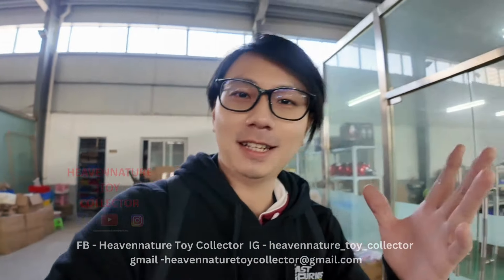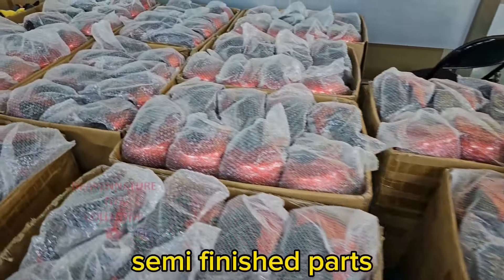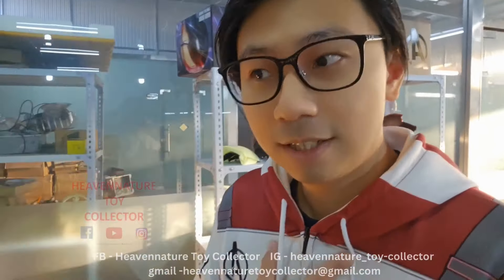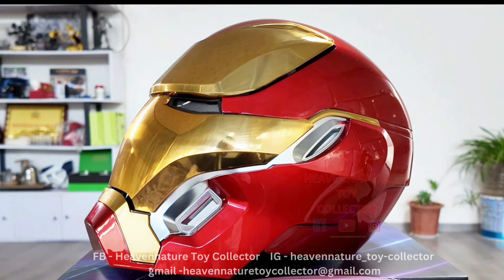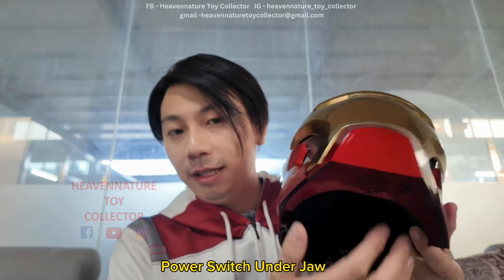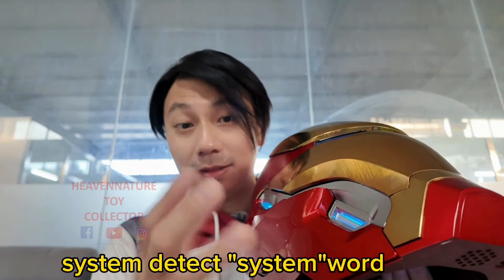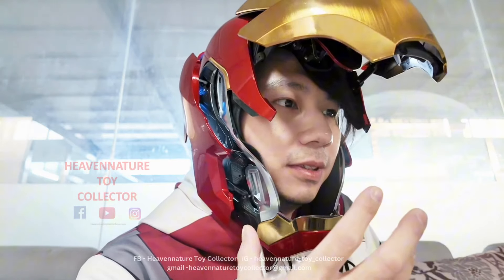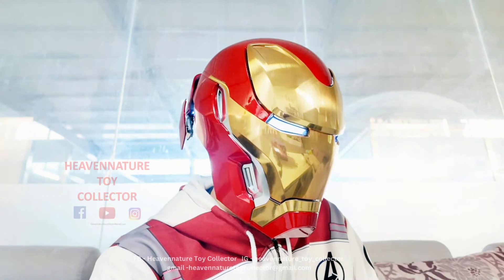Iron Man Mark L Helmet Product Sample | Behind The Scene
Iron Man Mark L Helmet Behind The Scene And Product Sample Demo

Special Edicates To All  Customers and Followers
Iron man Mark L Product Features

Iron Man Mark L Helmet Mask will be released soon ,Nedd to prepare and finetune the international English version is so powerfull compare to the local Chinese mix english version

Please send in an inquiry message to
🔵Heavennature Toy Collector✅